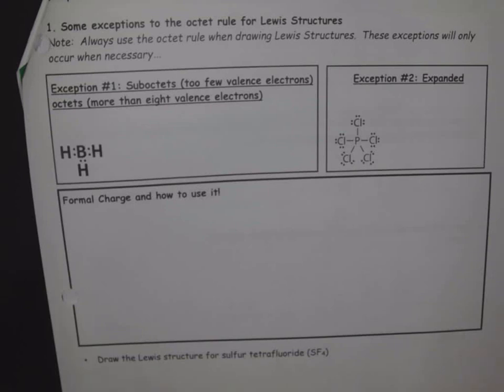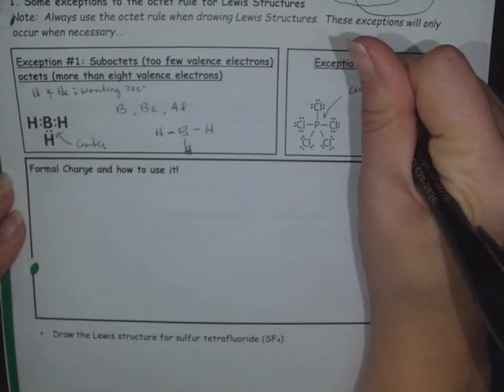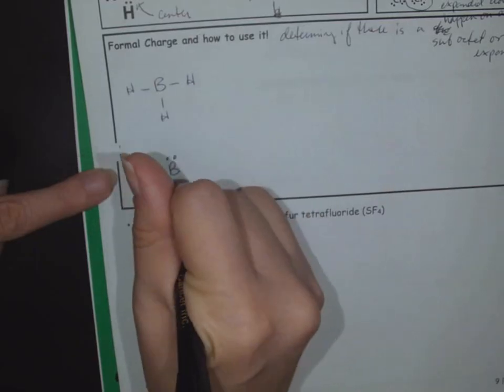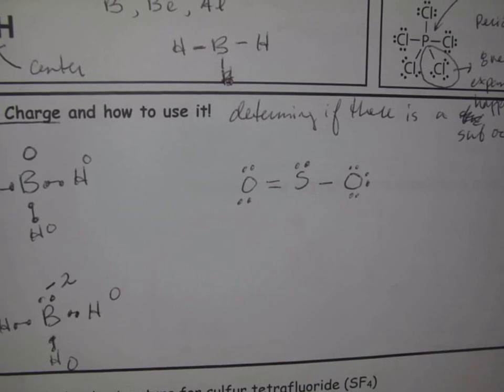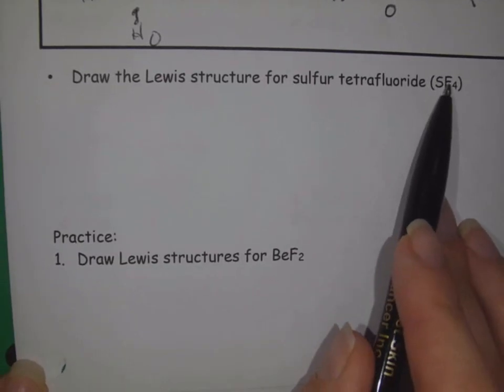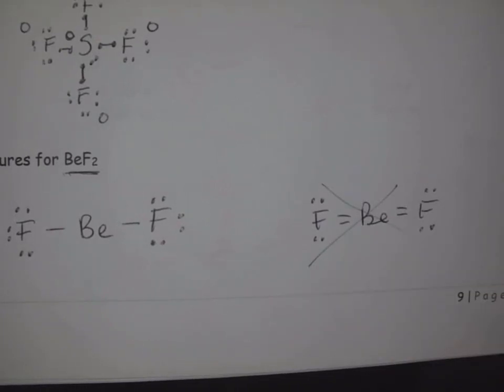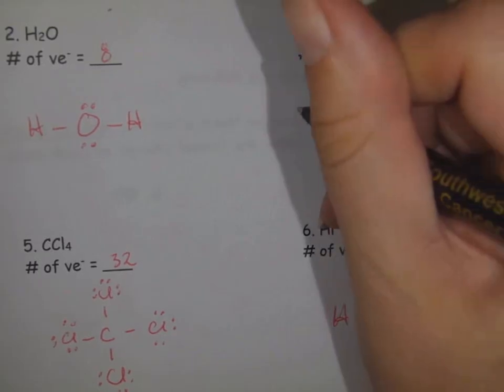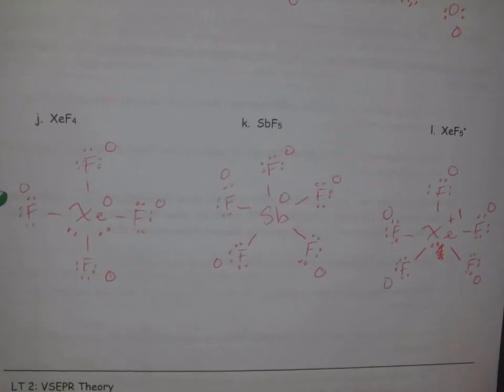unit 6 summary part 1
I will make a part 2 after our review on Friday.